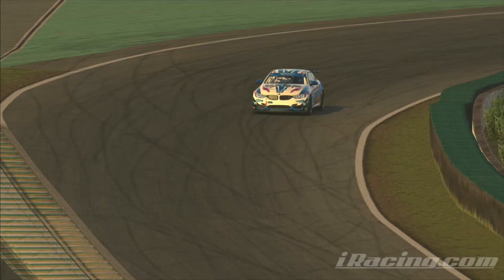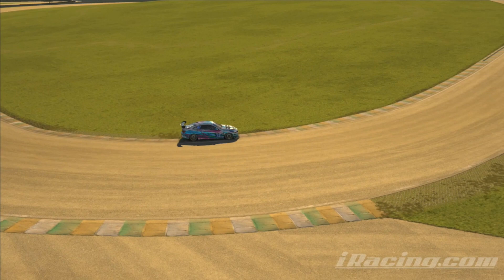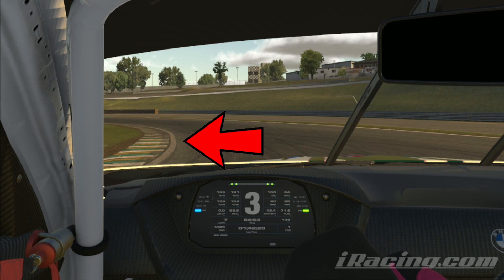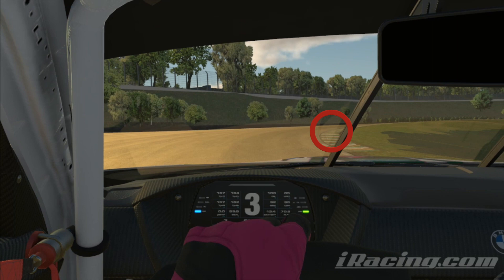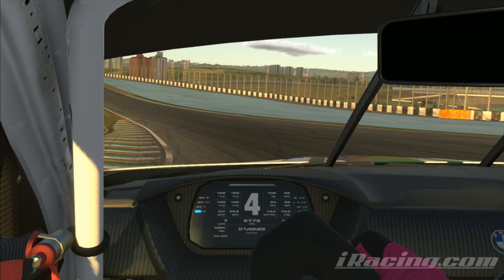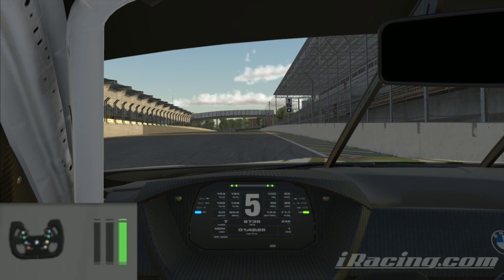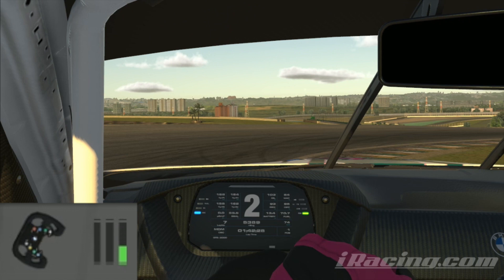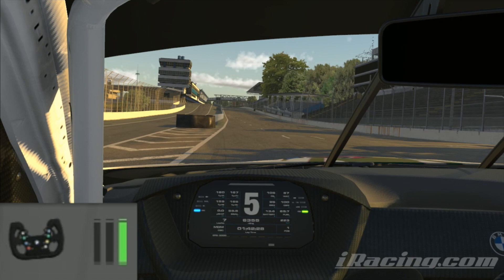Circuit Guide - Autodromo Jose Carlos Pace - Grand Prix 1:41.414 | iRacing | BMW M4 GT4 12.0 Week 8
CIRCUIT GUIDE SERIES RETURNS!
This series will be following the BMW 12.0 tracks for season 3 2020 from week 4 onwards. THIS is WEEK 8!

A 1: 41.414 at Autodromo Jose Carlos Pace/ Sao Paolo/ Interlagos/ Brazil - Grand Prix. Fixed Set Up, Default Brake Bias.

Not sure on pace of the quick guys yet as Today is the day that week 8 starts! but hopefully this helps :)

Using Thrustmaster Tx Leather Edition
Thrustmaster something Pedals (3 of them) and gear shift

Join us during racing season as we take you through  whats happening in motorsport. Formula 1, BTCC, Formula E and many more.

Chapters
0:00 Intro
1:03 Breakdown Lap
3:59 Hot Lap W/ Telemetry
5:40 Offboard Lap